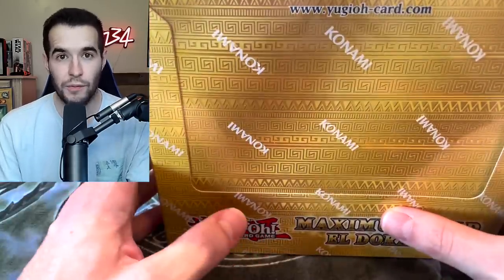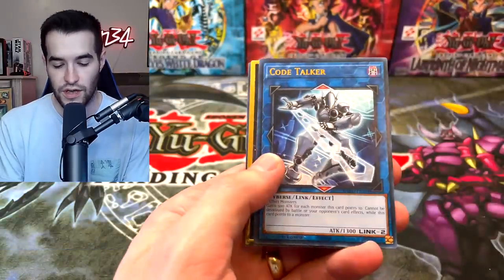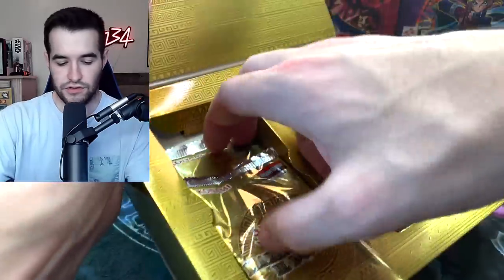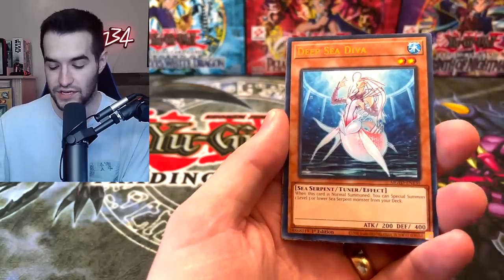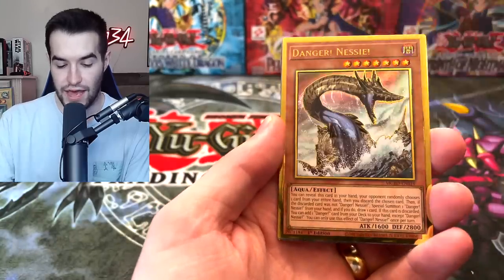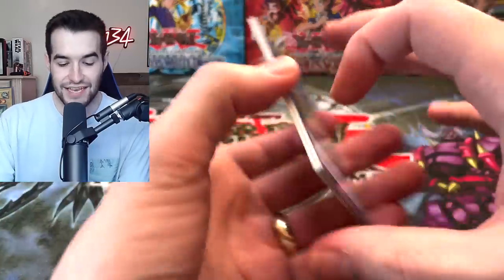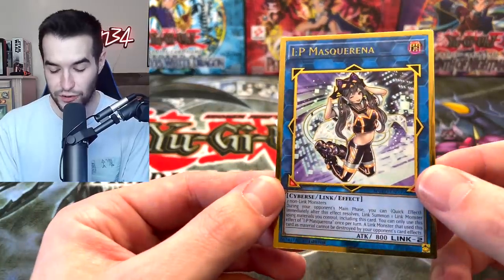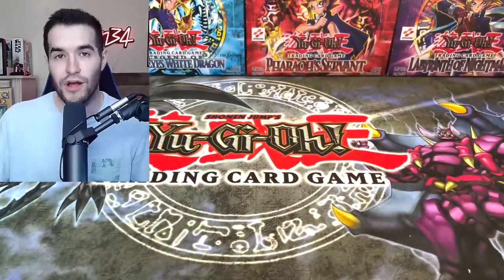Konami's BEST New Yugioh Set! El Dorado Gold Opening!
➤TCGPlayer Link!